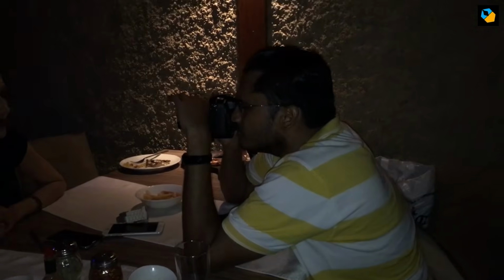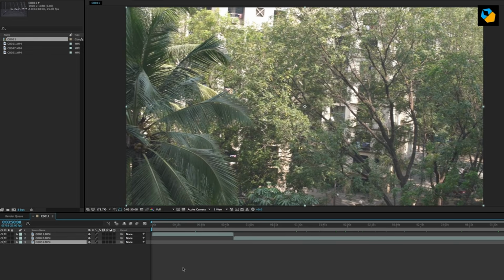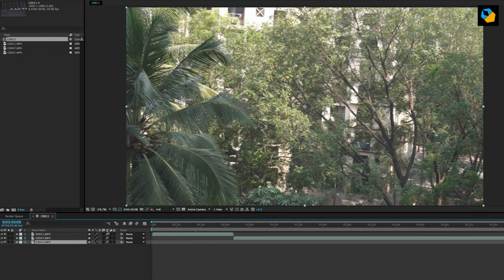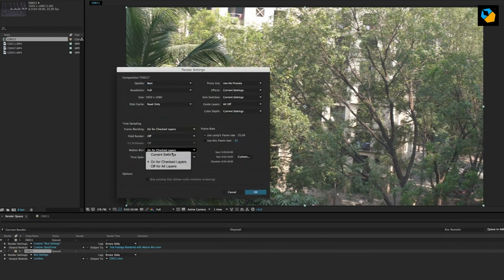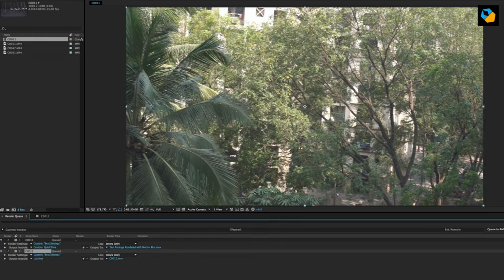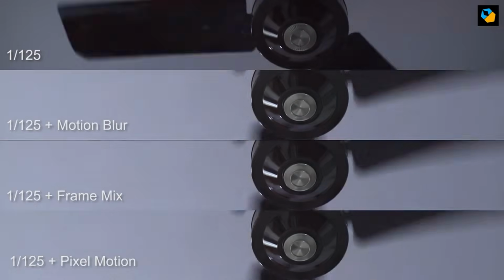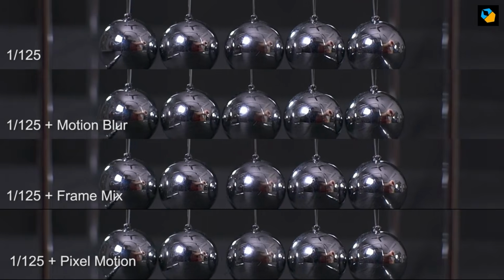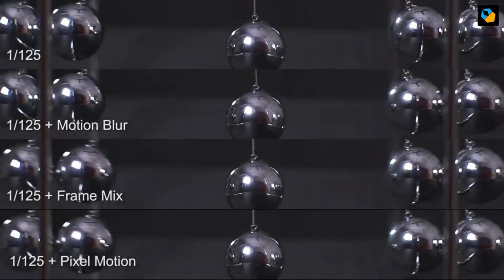How to Cheat Shutter Speeds (call your film school and ask for your money back)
Members-only videos How to use any shutter speed and still get great videos.

0:00 Introduction: Stretching and Breaking Shutter Speed Rules
0:29 The CCTV Lens Challenge: Managing Exposure Without ND Filters
1:15 Lighting Constraints: Daylight vs. Artificial Light
1:34 Fixing Motion Rendition: After Effects Frame Blending and Pixel Motion
2:23 Real-World Application: Pushing Shutter Speeds from 1/50th to 1/2000th
2:50 Artificial Lighting Hazards: Frequency Mismatch, Pulsating, and Creative Flicker
3:42 When to Break the Rule: Stationary Subjects and Visual Dead Giveaways
4:30 Conclusion: Final Takeaways on Shutter Speed Versatility

Deals on Amazon
Deals on B&H